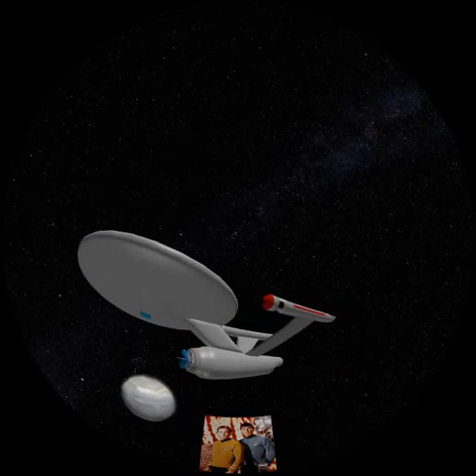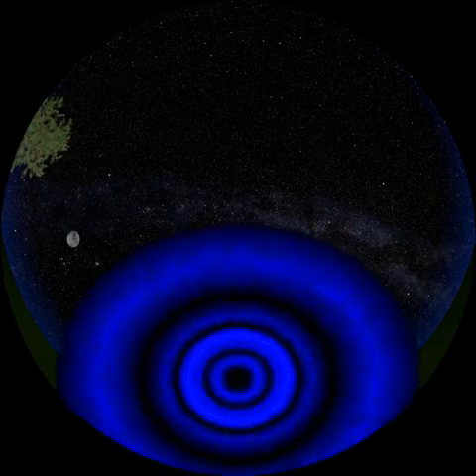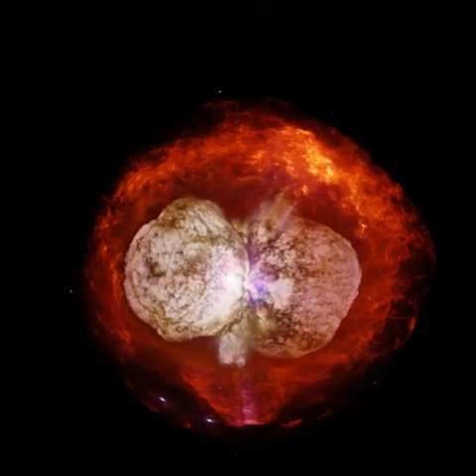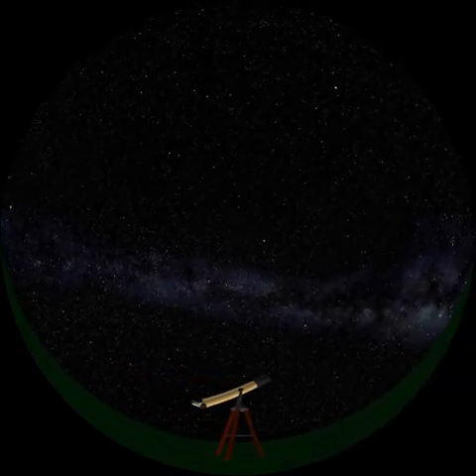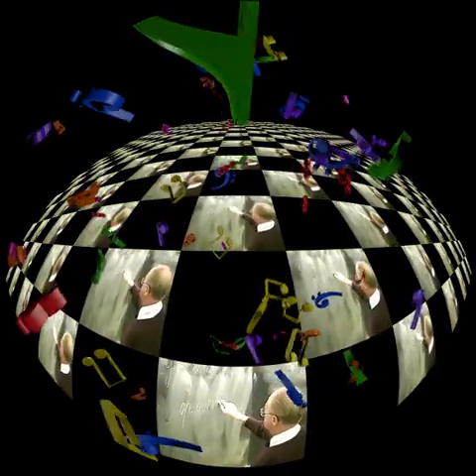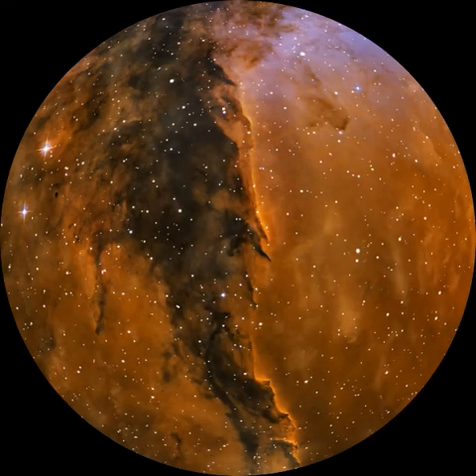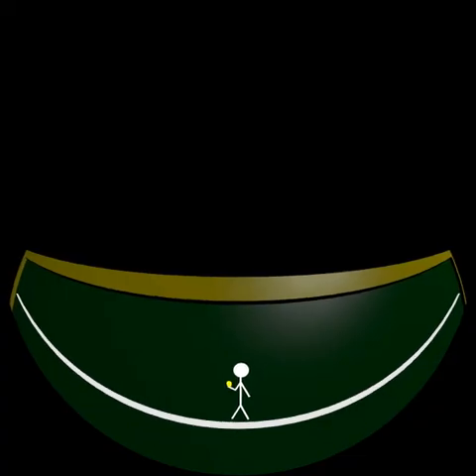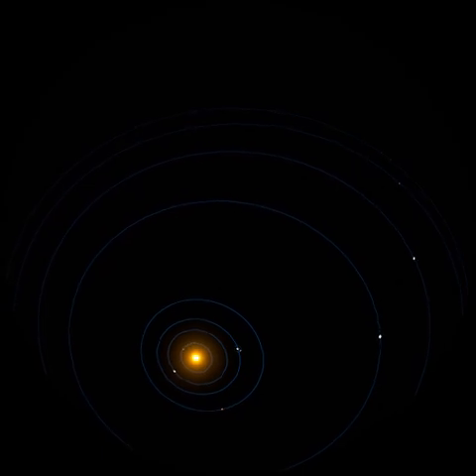The Stargazer 1of3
Description: Come along on a journey to the stars with University of Illinois astronomer Jim Kaler in a brand new planetarium production.  Nichelle Nichols (Chief Communications Officer Uhura from the original Star Trek) and Dr. Kaler narrate this three-part personal look at astronomy.  The show begins with a child's curiosity, moves on to the science of gravity, light, the spectrum, and how they help us decipher the lifestyles of the stars, then ends with reflections on the deeper meanings of astronomy in our own lives.